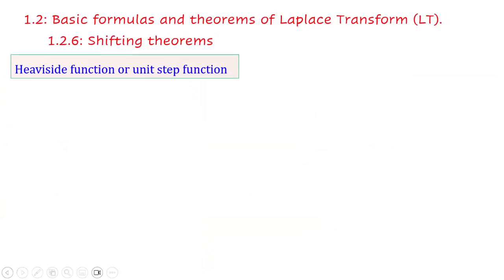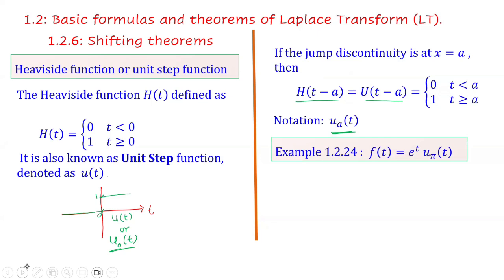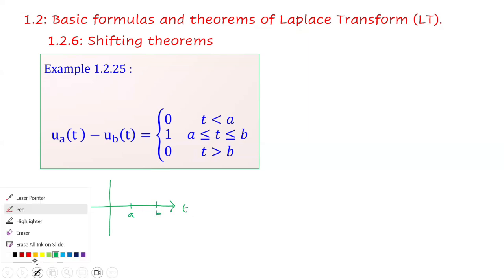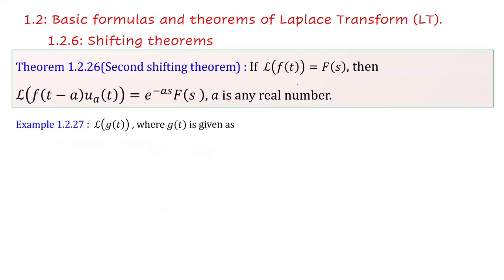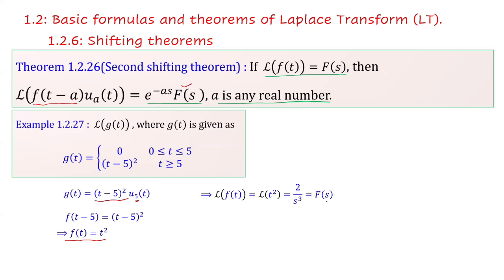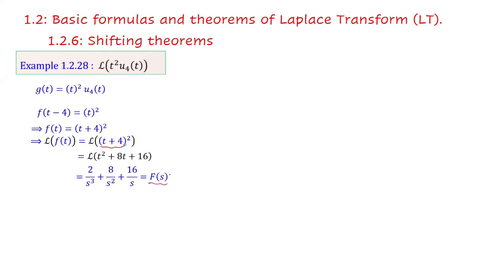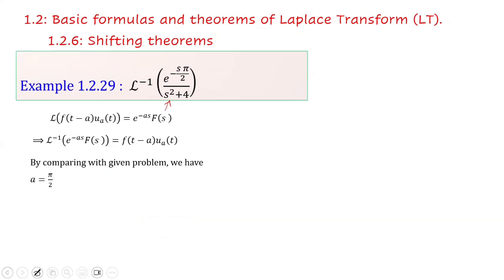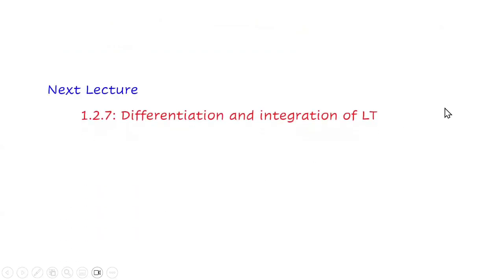1.2.6 Shifting theorem (Second)/Mathematical Methods/Module 1/Laplace transformation